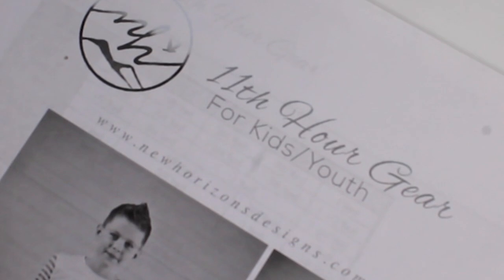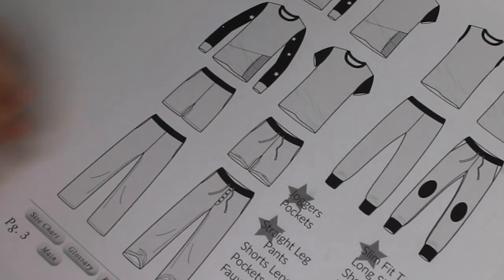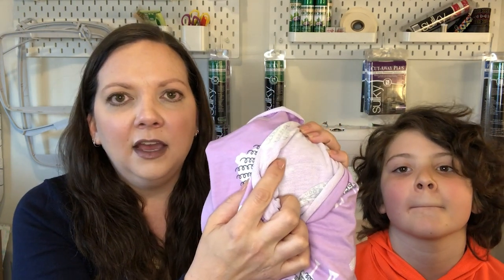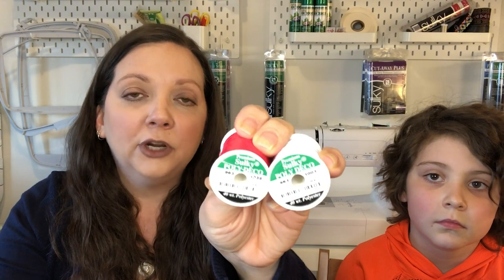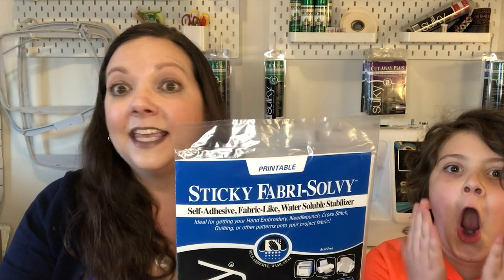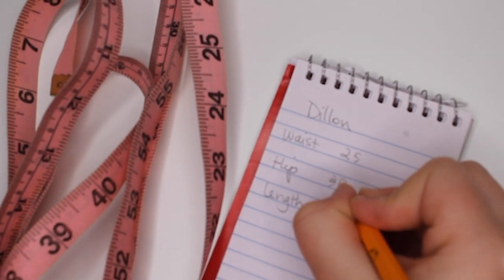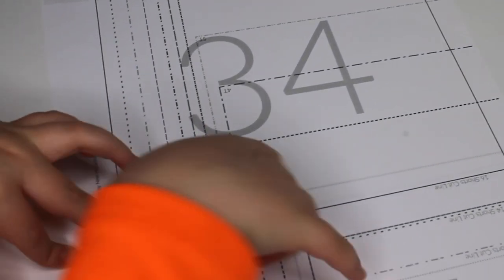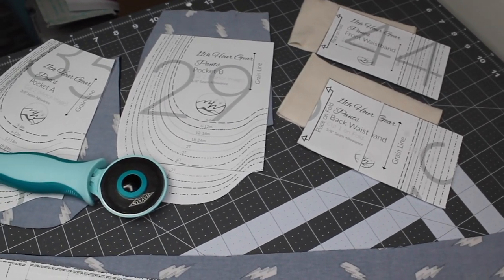Kid Pajama Pant Sew-Along with Sulky & So Sew English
Join Sulky Director of Content, Ellen March, and her son Dillon as they work through the 11th Hour Gear Pajama pattern by New Horizons Designs. In this first video, we learn all about the pattern and supplies we need to get started. We'll also go over sizing and fabric choices. Plus, discover how to prepare a digital pattern for sewing.